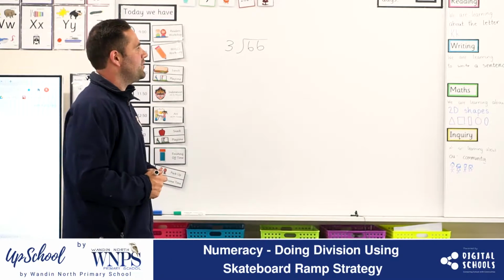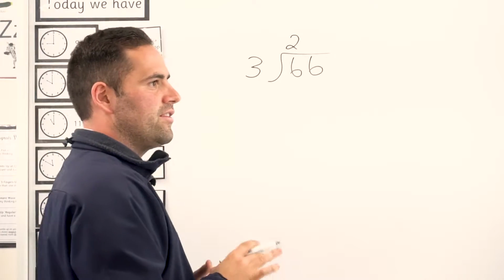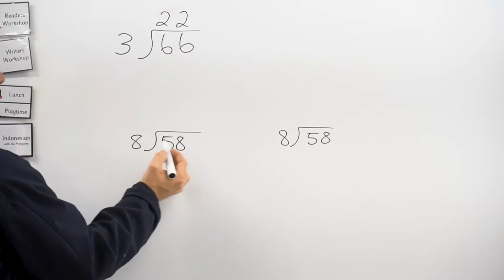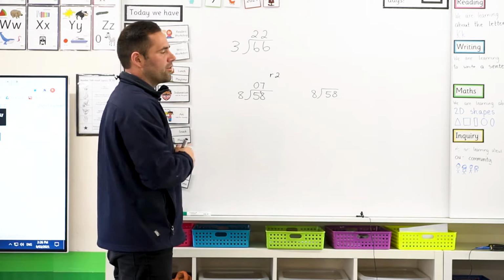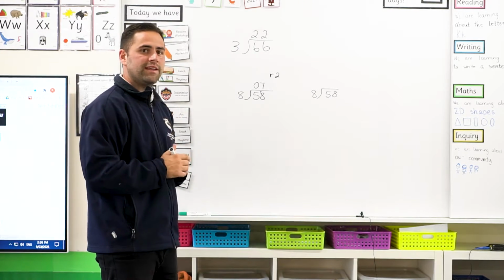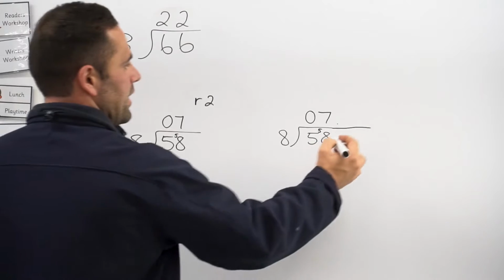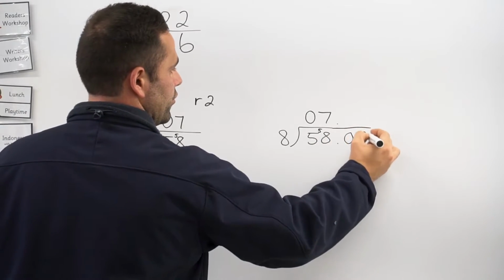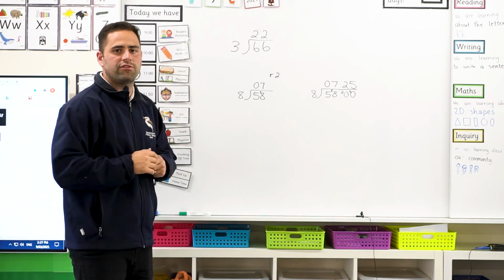Numeracy - Doing Division Using Skateboard Ramp Strategy